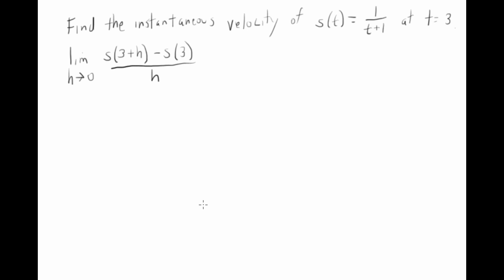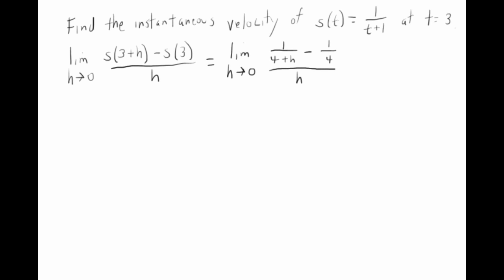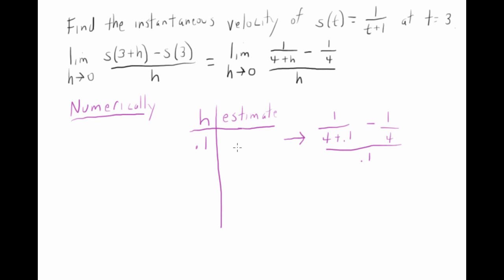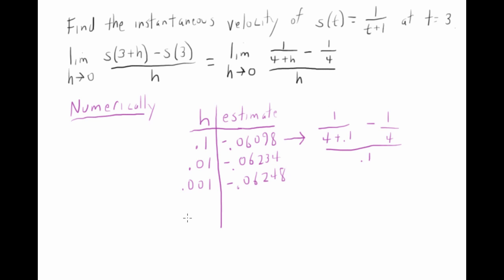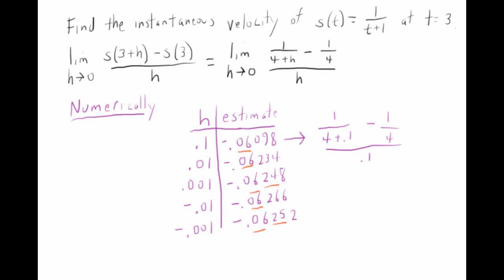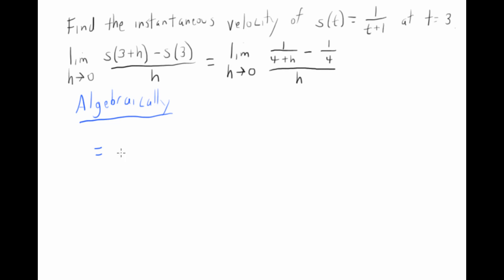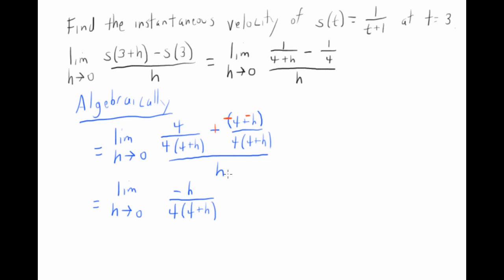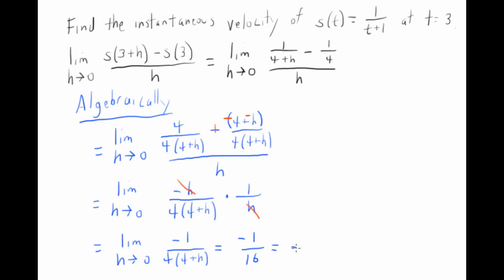Finding instantaneous velocities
How to find instantaneous velocities numerically and algebraically.